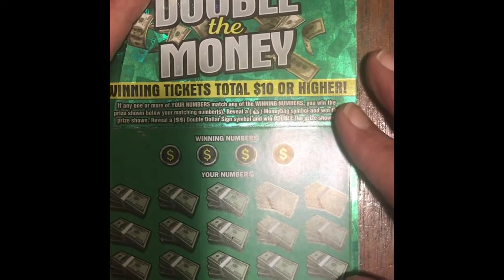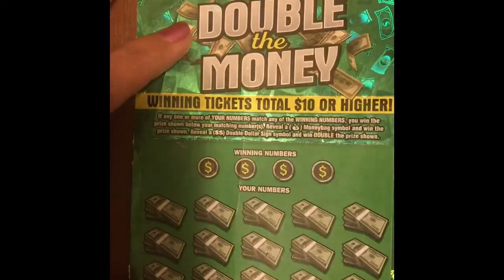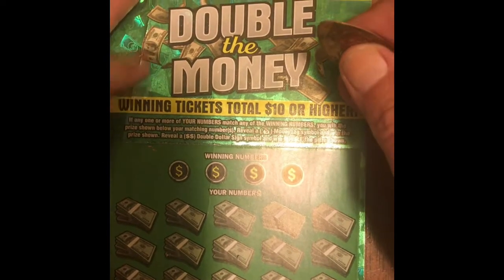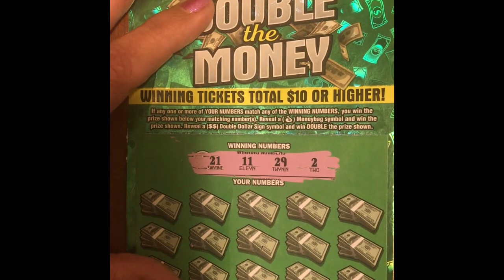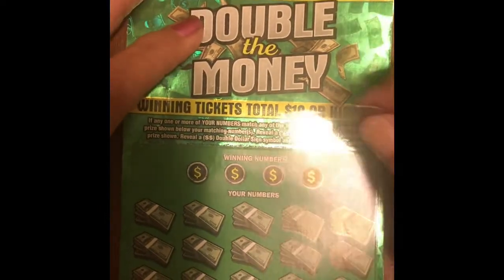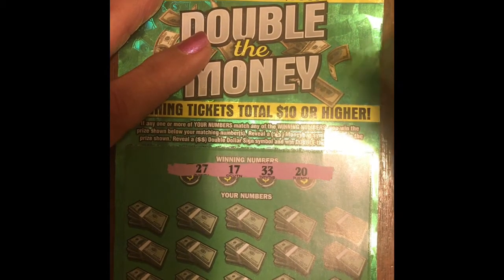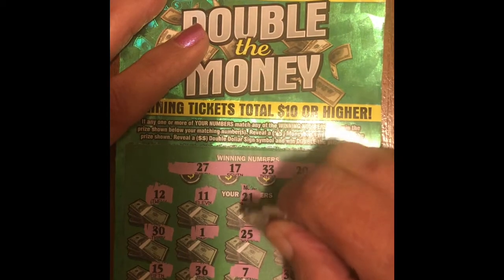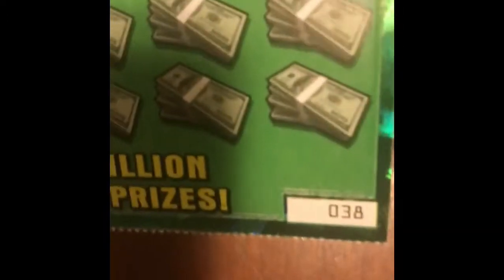Mangled!! 🤬🤬 Ohio Lottery Double The Money 🙏🙏Please Gimme A Symbol Or Two!